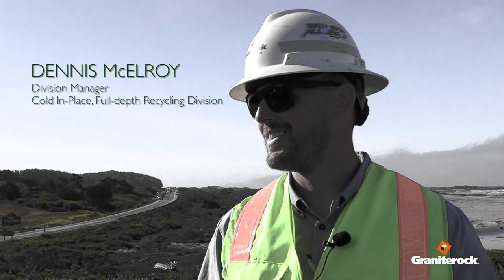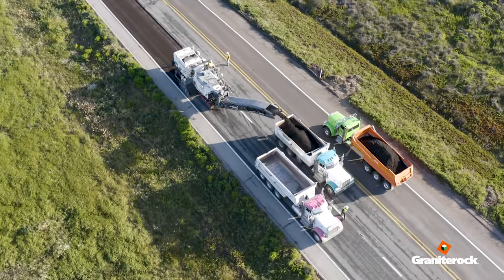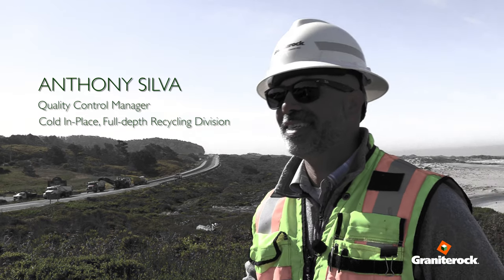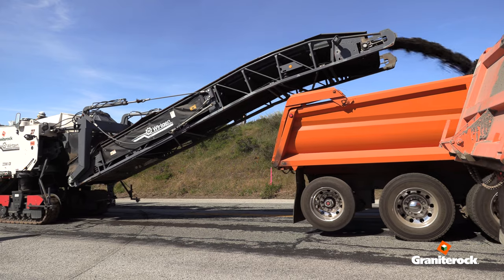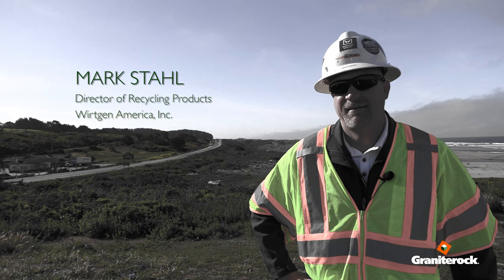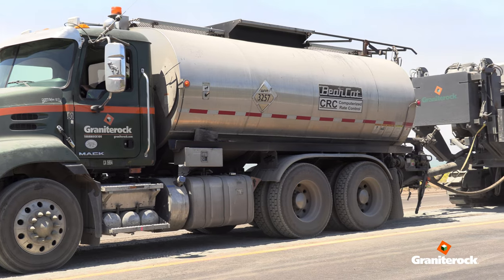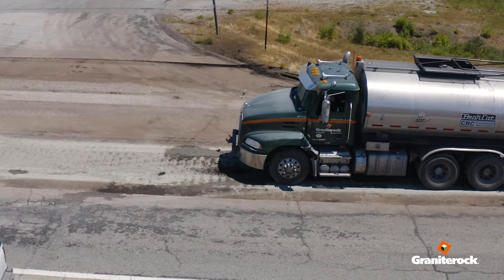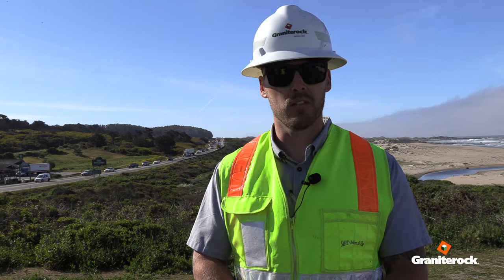Reusing Existing Asphalt to Create New, Stronger Roads!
Get an inside look at a pilot project where Caltrans is recyling an existing section of Highway 1 near Pescadero.
Reusing the existing pavement gives Caltrans and cities and counties the opportunity to stretch their budgets up to 30%.
Not to mention, this pavement rehabiliation process is an A+ for the environment in many ways.
Ocean views here are purely a bonus!